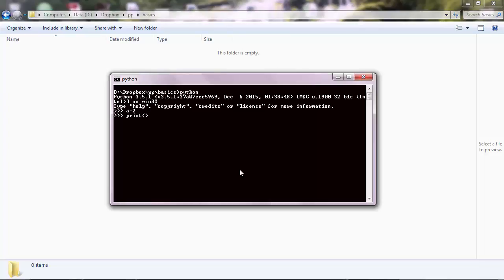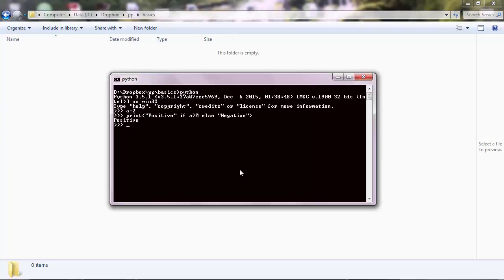16 Python Tutorial In line Conditionals